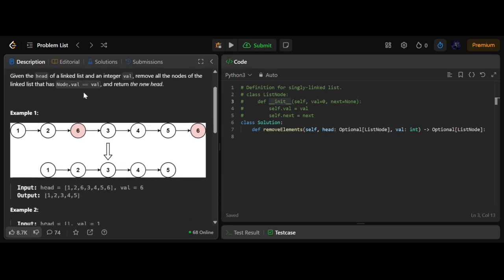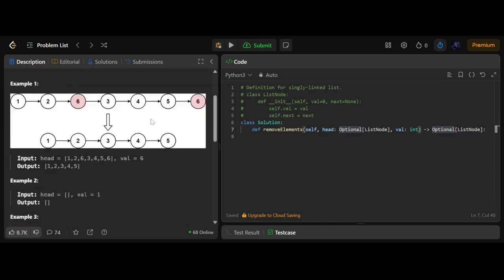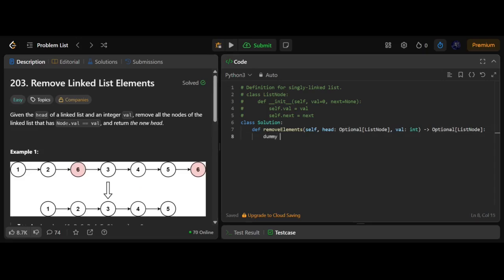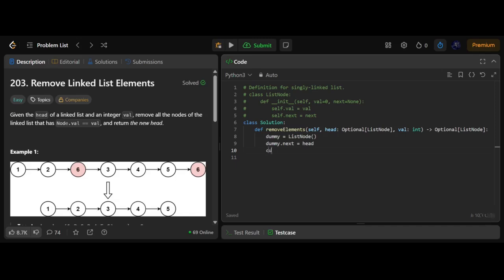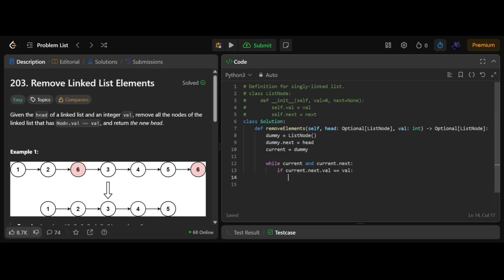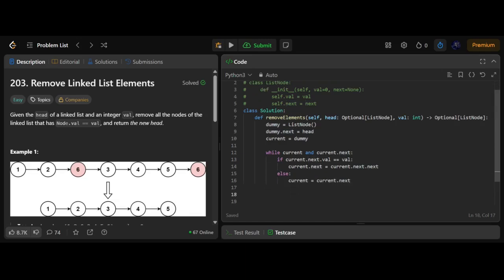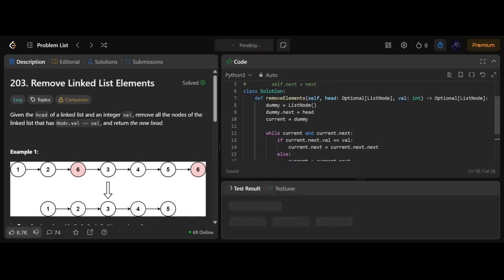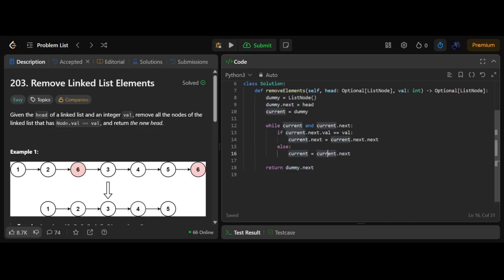Remove Linked List Elements - Leetcode 203 - Python